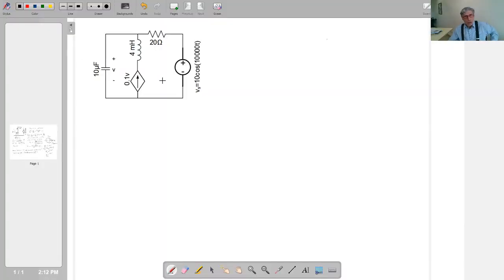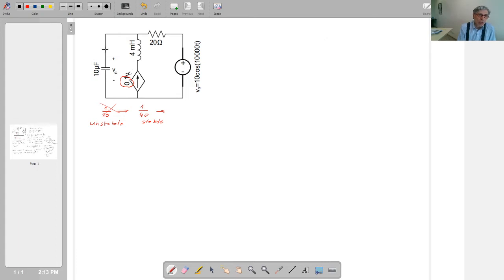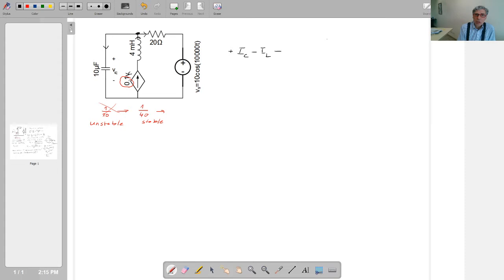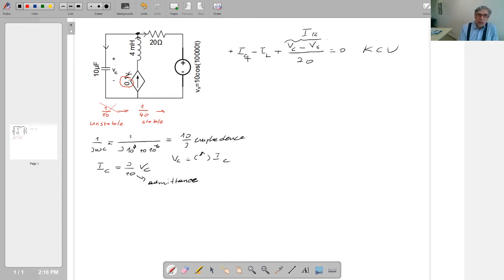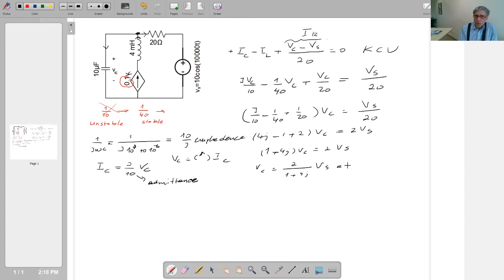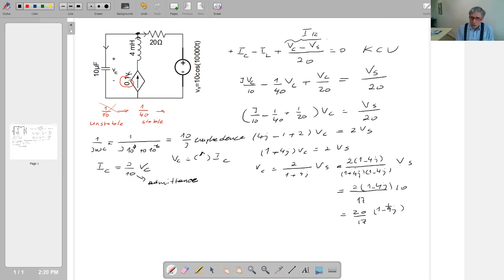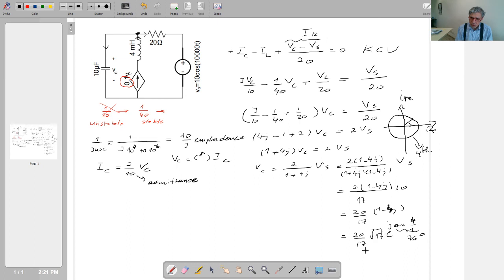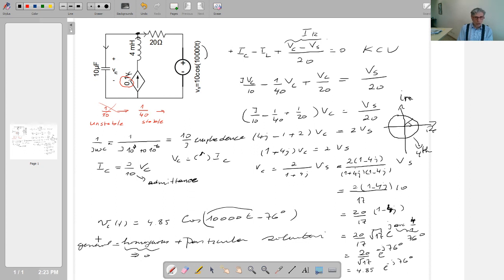Chapter 2-9-1 stable circuit analysis